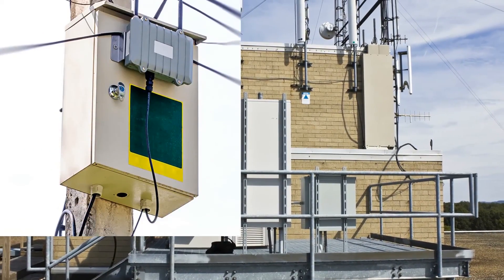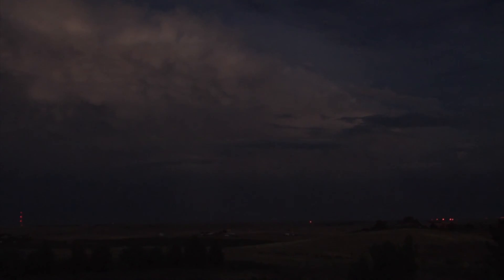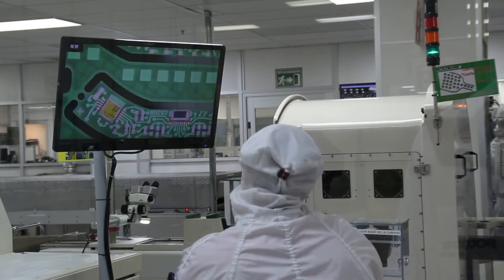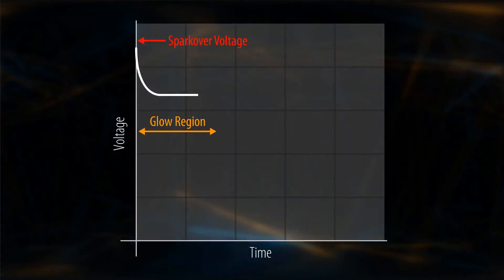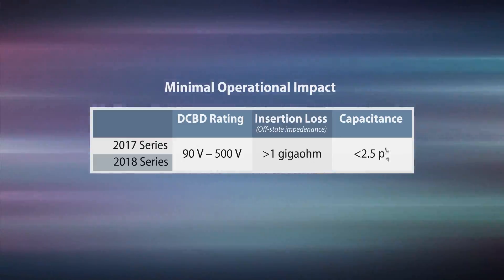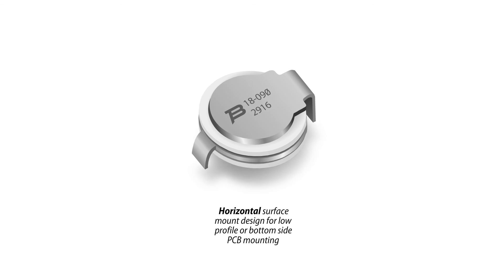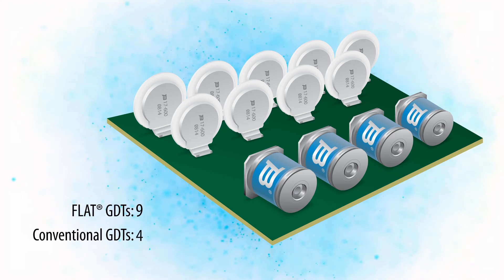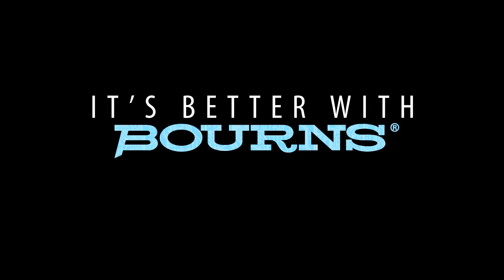Bourns® FLAT® Technology Gas Discharge Tube (GDT) Surge Arrestors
The 2017 and 2018 Series GDTs with FLAT® technology are perfect design-in choices for today’s ever-smaller PCBs.